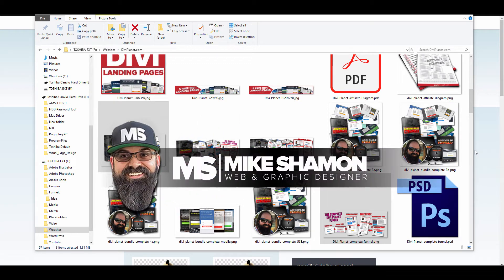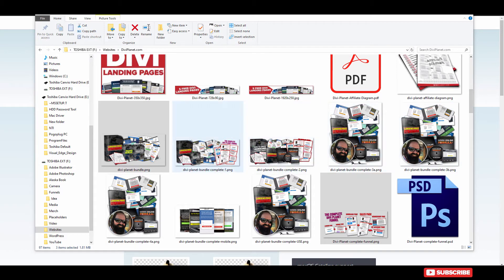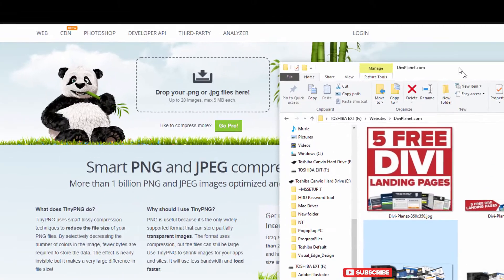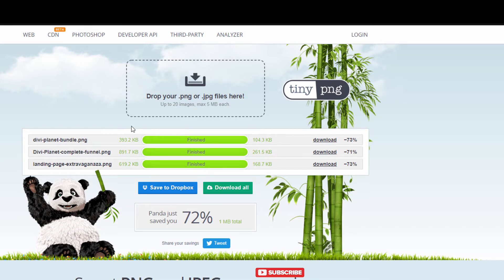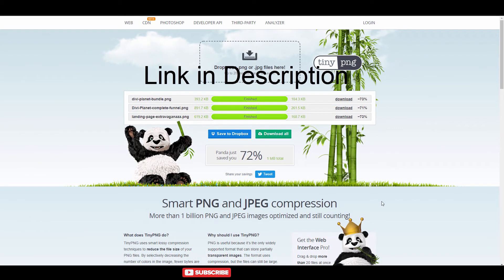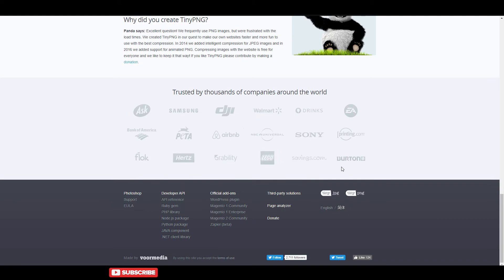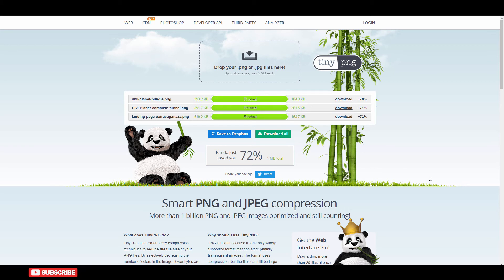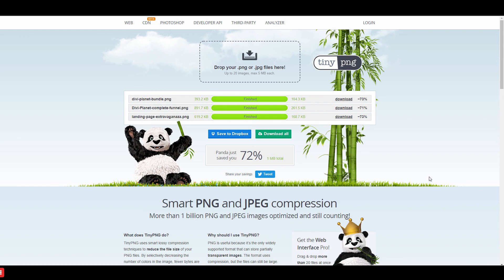How to Compress .PNG Files for Website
How to Compress .PNG Files for Website is a common question when creating websites.

Compressing your images for your website will dramatically improve its performance, especially if you have big jpeg, jpg, or png files.

This is a quick tutorial on how to optimize those file types for woocommerce and wordpress websites specifically.

Compressing images is one of the top tips for improving your web performance.

Reducing file size of a PNG has improved the loading speed of my website.